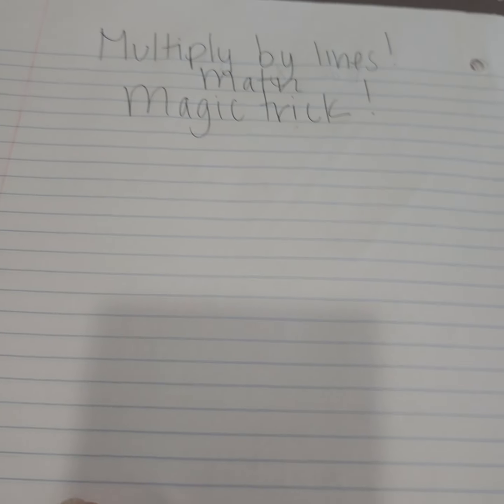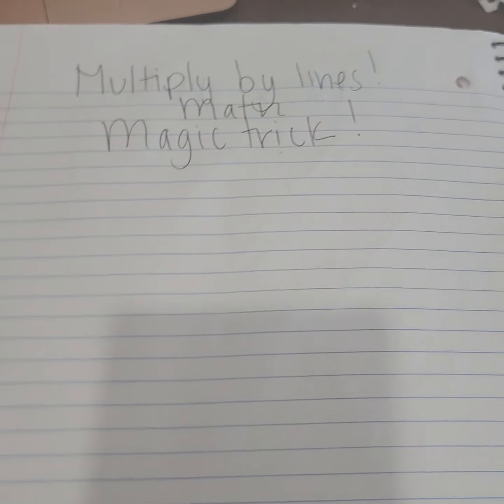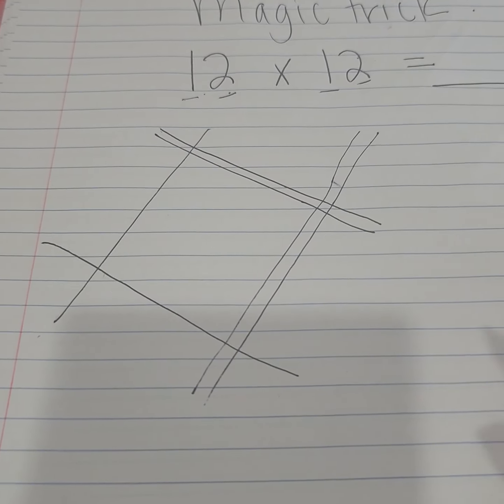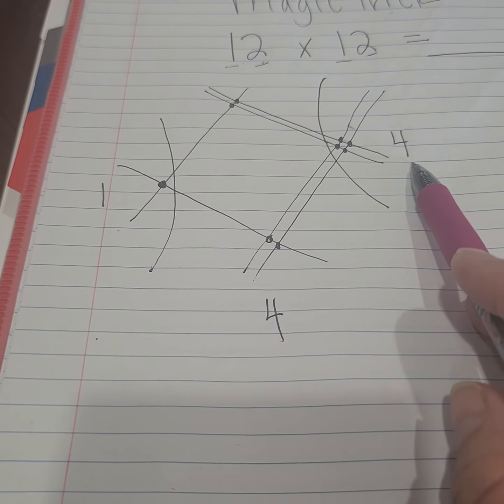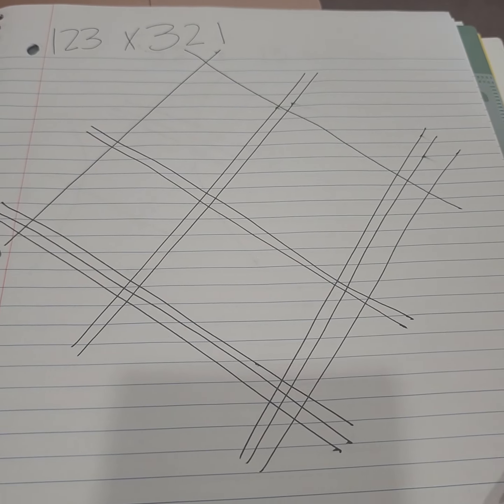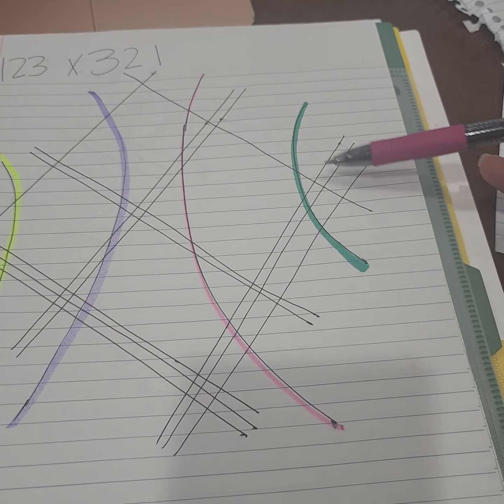Multiply by Lines! Math Magic Trick!